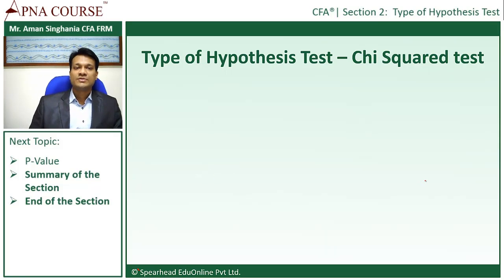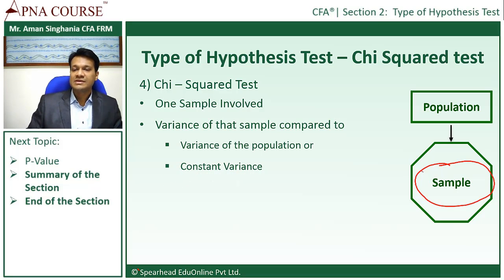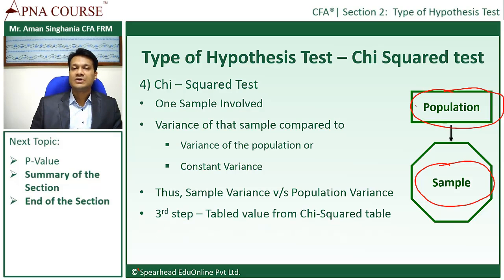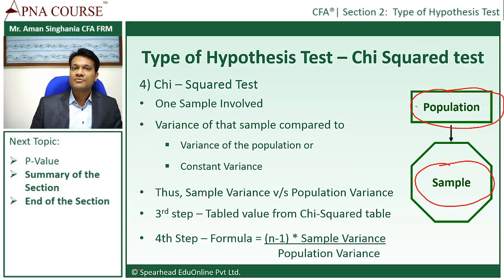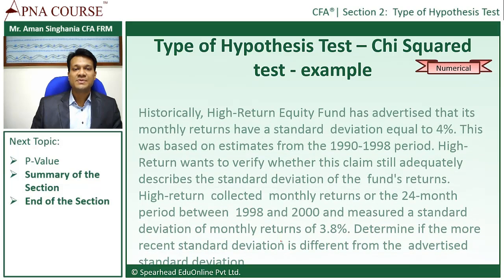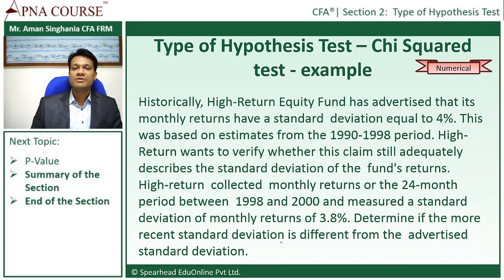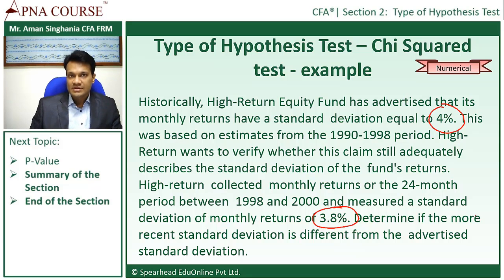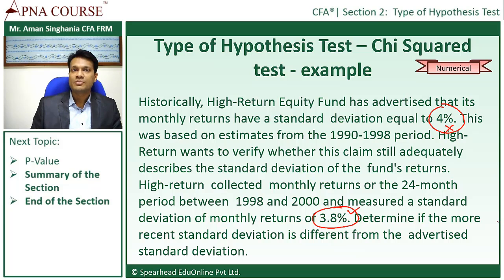Chartered Financial Analyst | How to Calculate Chi Squared Test?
Learn the Steps involved in Calculating Chi Squared Test with an example